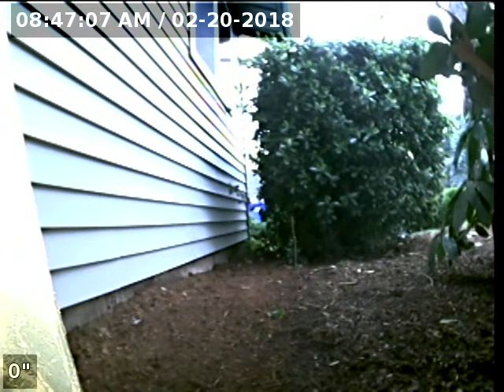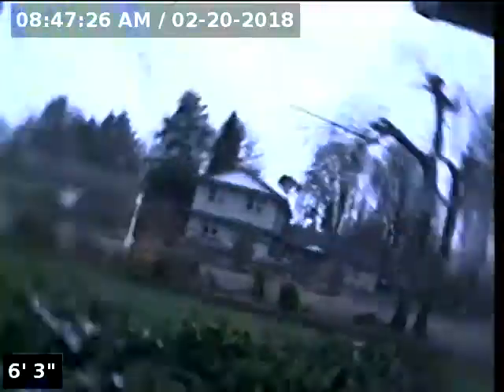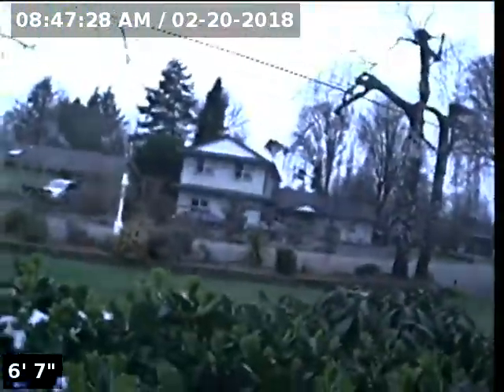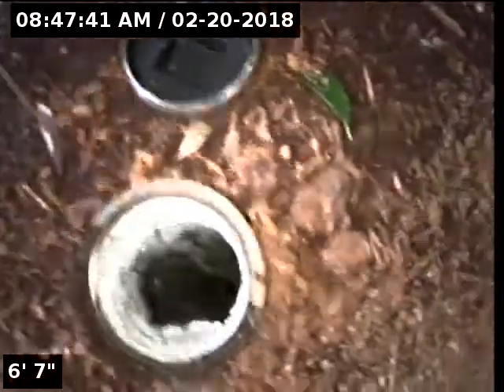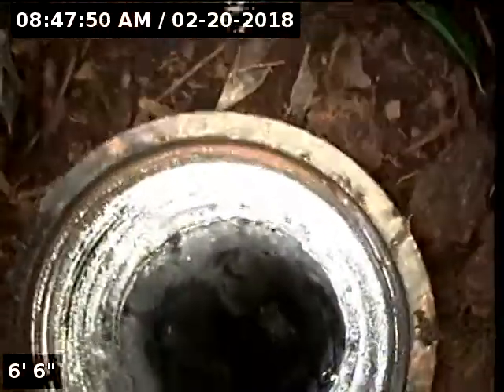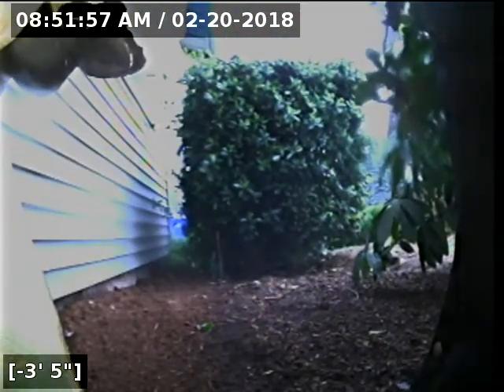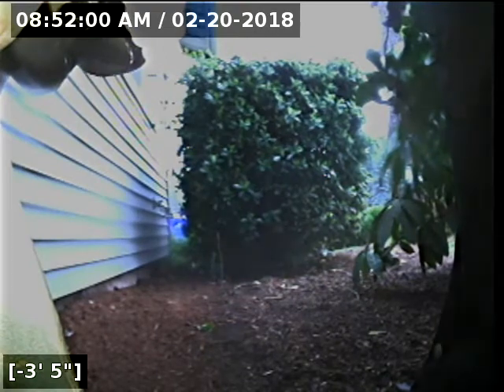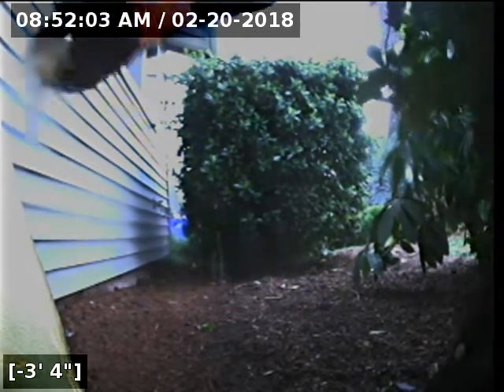Lantern Sewer Line Inspection for Casey & Erin Bywater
120 Barker Ave, Oregon City, OR 97045